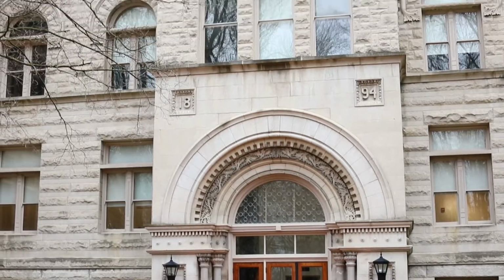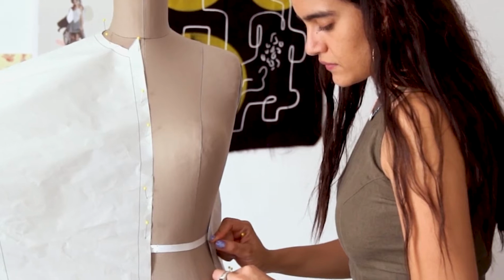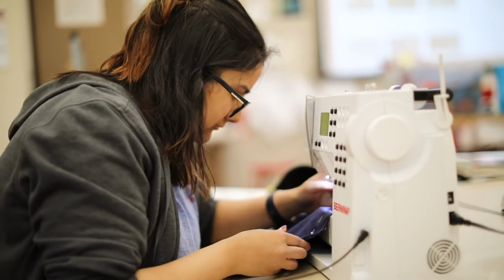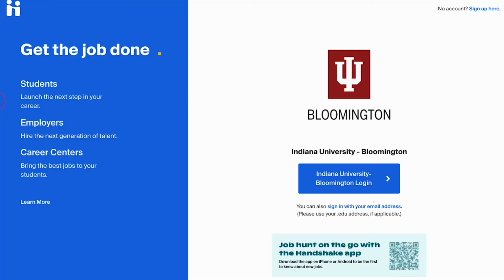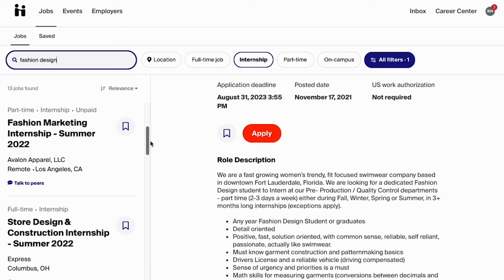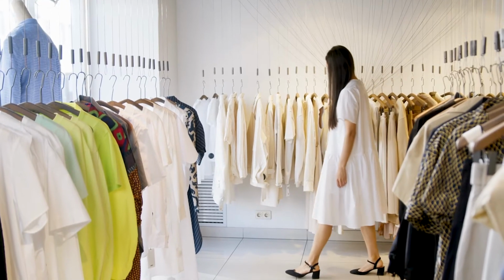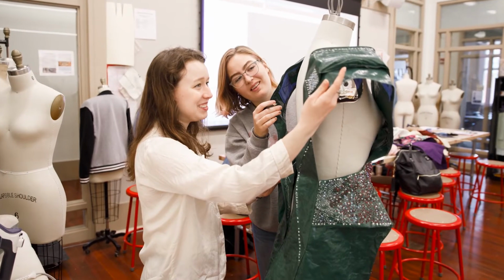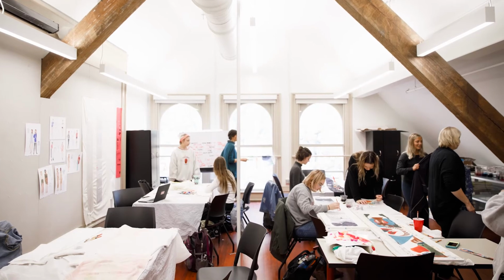Indiana University Programs | Fashion Design at the Eskenazi School of Art, Architecture + Design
We caught up with Deb Christiansen and Akshaya Singhal to explore the Fashion Design B.A. program at Indiana University.

Deb Christiansen is the Executive Director of Academics and a Senior Lecturer in the Fashion Design program, and Akshaya Singhal is a rising senior at IU who discovered the program her freshman year.